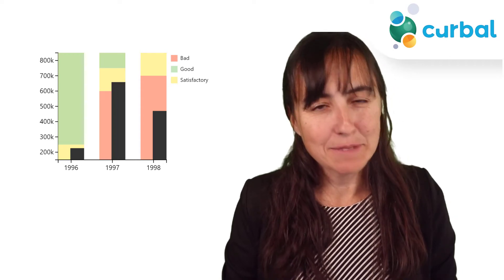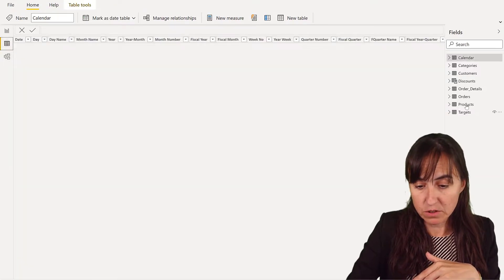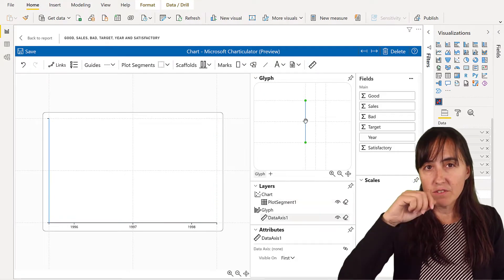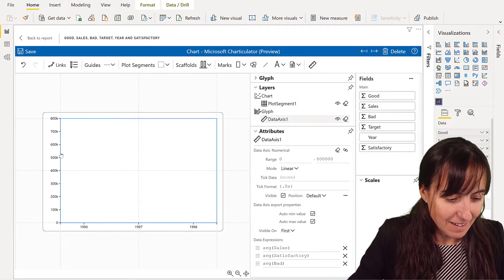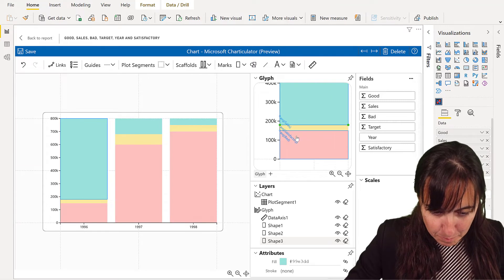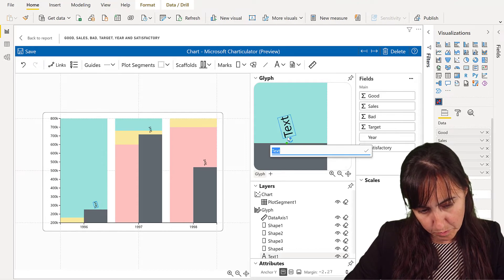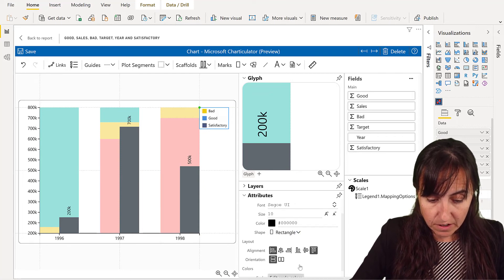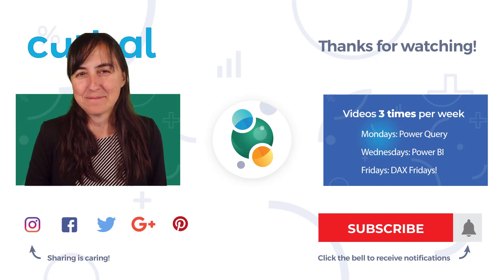Charticulator #14: How to create a bullet chart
In today's video, as requested, we are going to create a bullet chart using charticulator.

The link to the charticulator tutorial is:

Here you can download the power bi file used in the video:
Click on Charticulator and download your file (same number as the title)